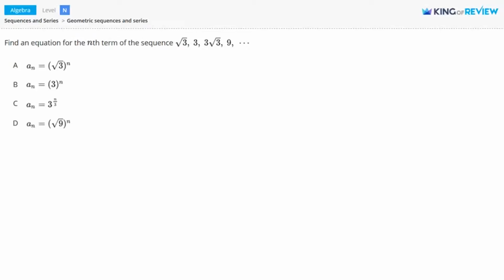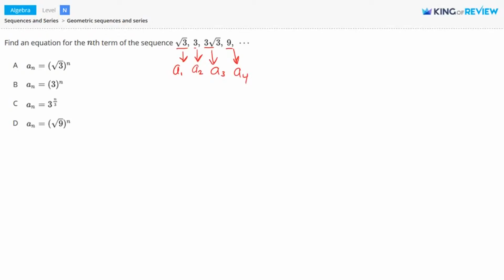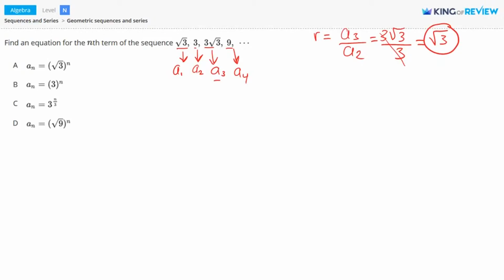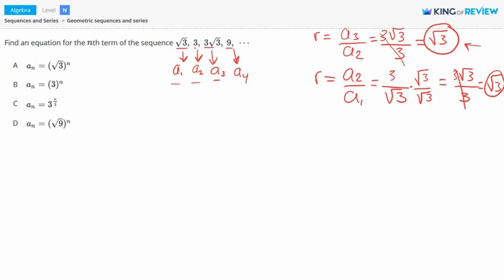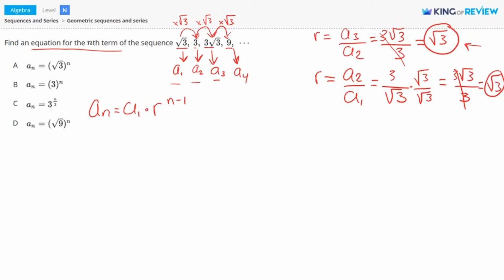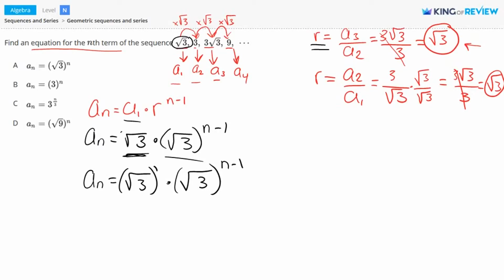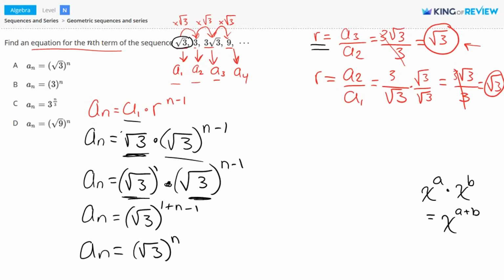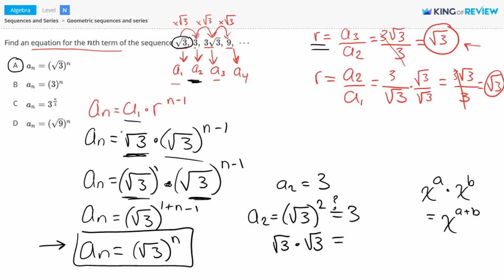[Algebra] 11.2 Geometric sequences and series (11.Sequences and Series)